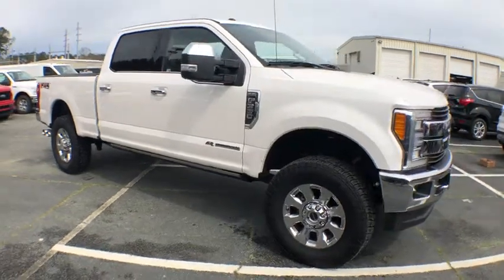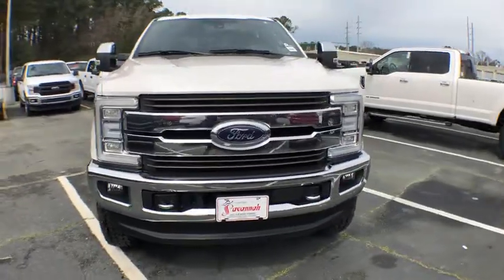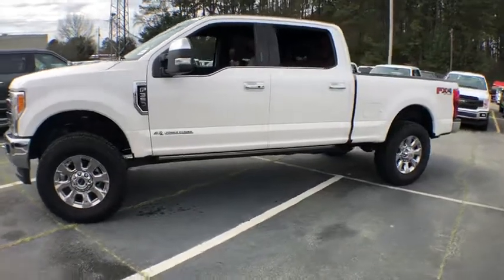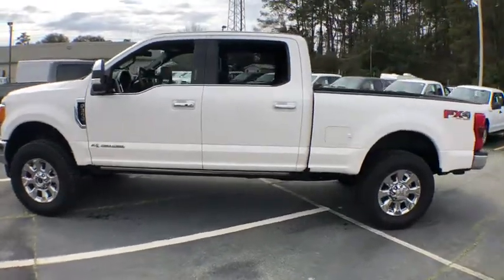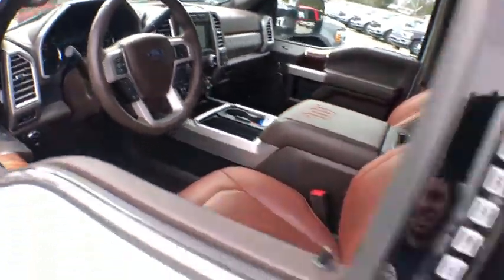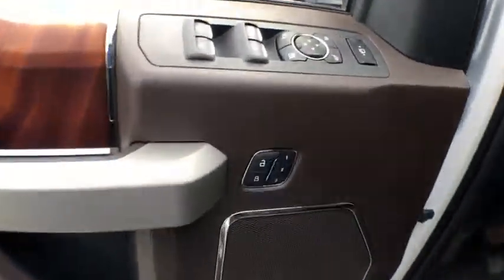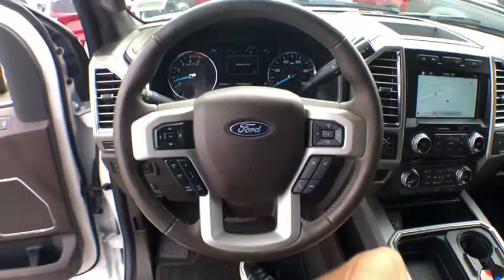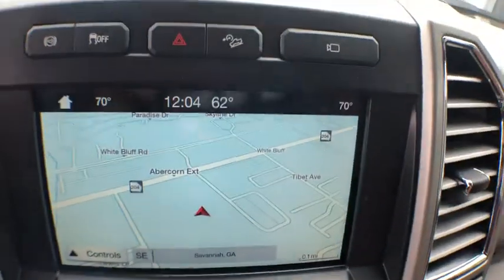2018 Ford F-350SD Savannah, Richmond Hill, Pooler, Hilton Head, Bluffton, GA SD9101A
White Platinum Metallic Tri-Coat U 2018 Ford F-350SD available in Savannah, Georgia at JC Lewis Ford Savannah. Servicing the Richmond Hill, Pooler, Hilton Head, Bluffton, GA area.

One-Owner**  Clean CARFAX.  Local Trade*  brSERVICES:  New Filters for Oil, Air, and Cabin.  New Windshield Wipers.  brSPECIAL FEATURES:  Twin Panel Moonroof.  Navigation with Voice Activation.  Rear Vision Camera.  Reverse Sensing System.  Blind Spot Info System.  Sync 3.  Adaptive Cruise Control.  20 Chrome Wheels.  Dual Alternators.  Tough Bed Spray-in Bedliner.  Heated/Cooled Front Seats.  Heated Rear Seat.  Tailgate Step.  Power Running Boards.  Power Sliding Rear Window with Defroster.  Dual Zone A/C.  Push Button Start.  Adaptive Steering.  Rear CHMSL Camera.  Remote Start.  brRecent Arrival!